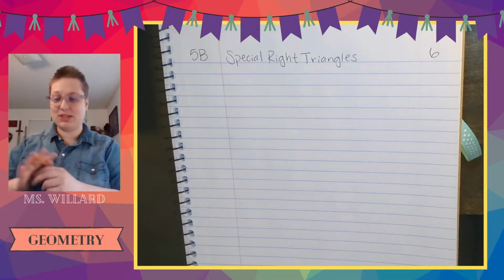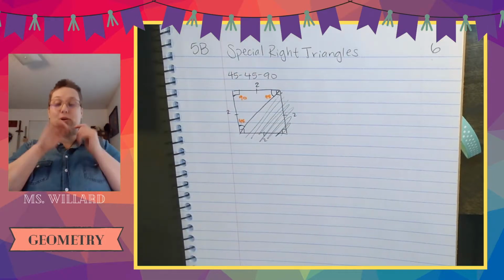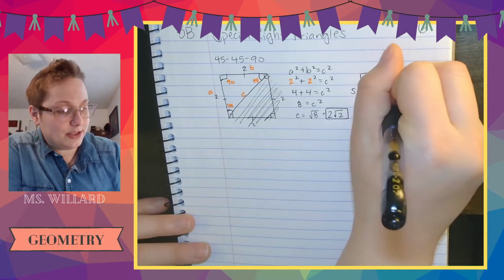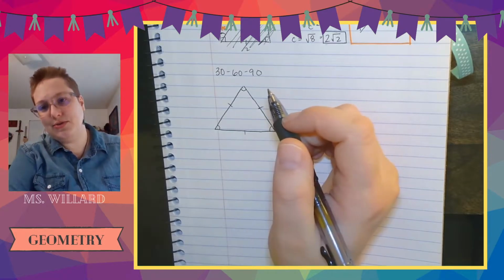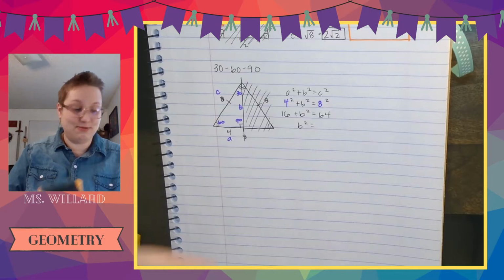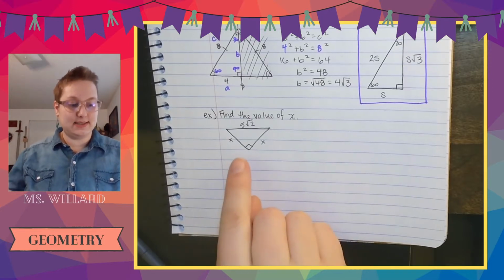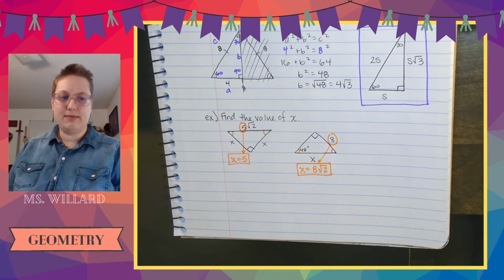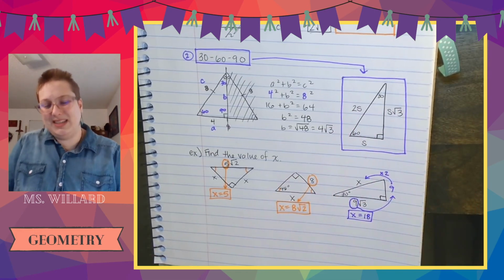Geo 5B | Special Right Triangles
We discuss two special right triangles, the 45-45-90 triangle and the 30-60-90 triangles.